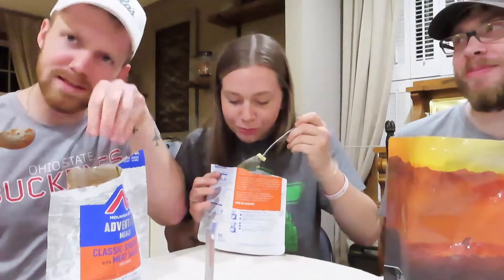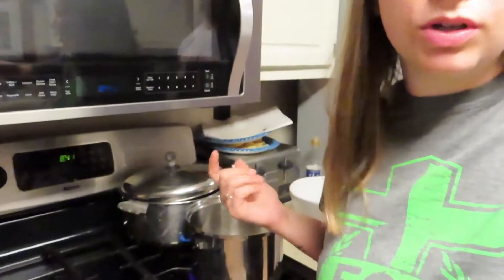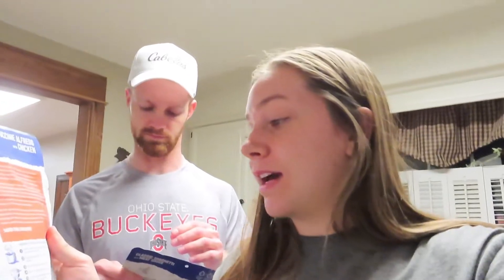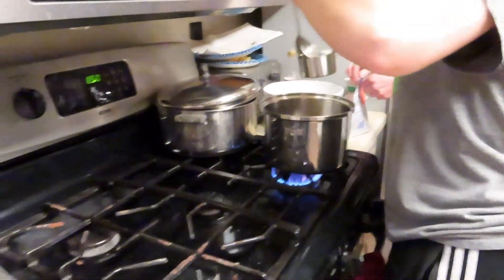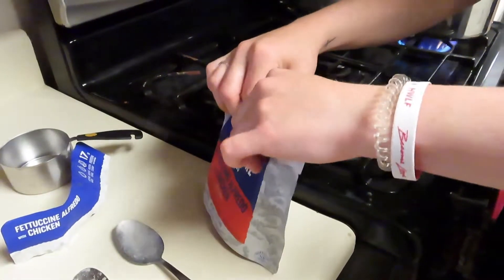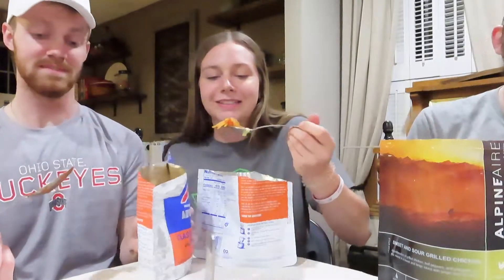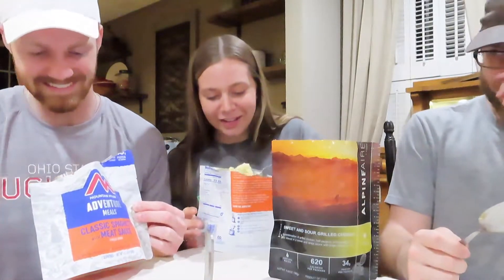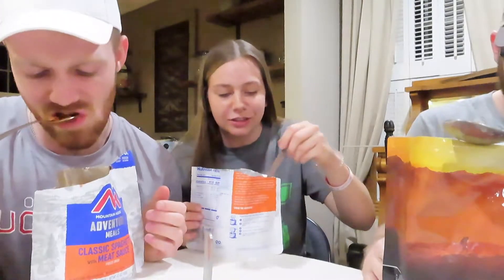Eating Military Food *MRE's*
We want to start out by saying, we know these are not actual military MRE's. These are made for easy to make food while camping.

In today's video we tried these MRE's and we were a bit skeptical to try it. Watch until the end to see if we liked them or not!

Follow our IG's!!